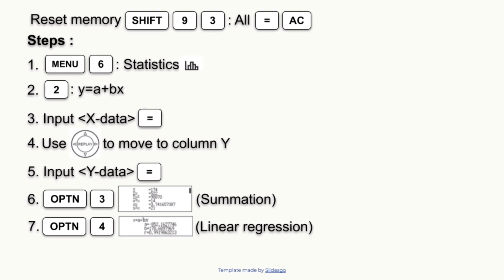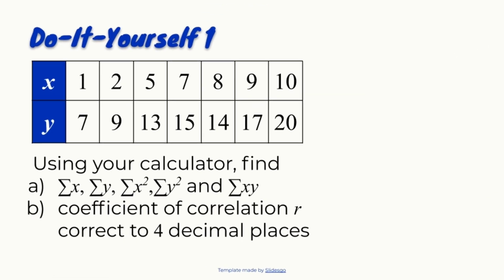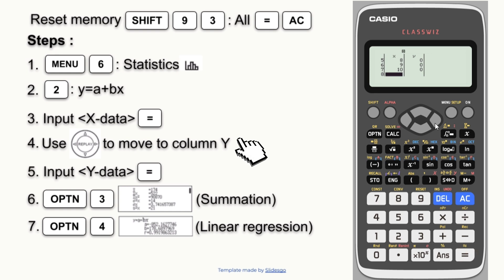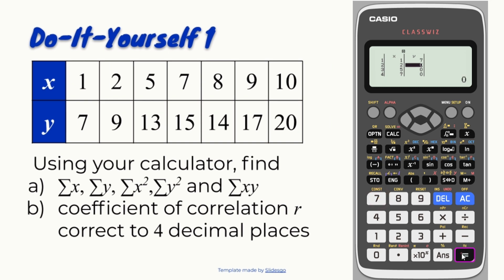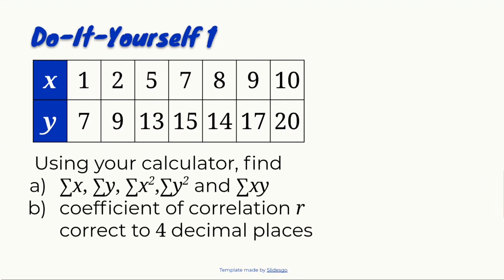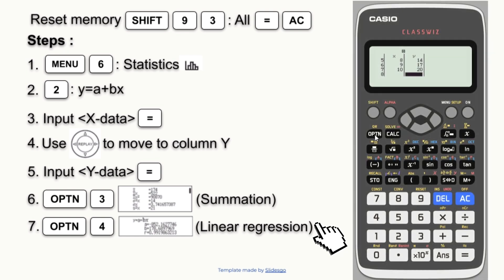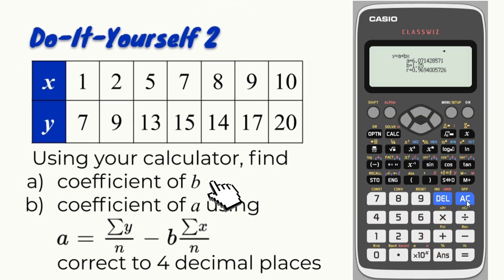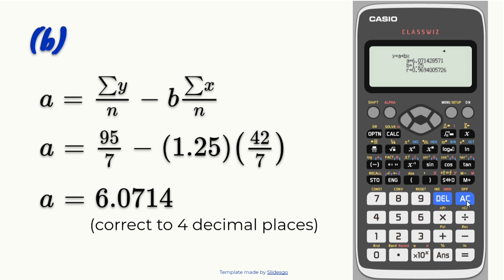CALCULATOR USER MANUAL (CASIO FX-570EX)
CORRELATION & REGRESSION
DIY 1 0:15
DIY 2 3:06